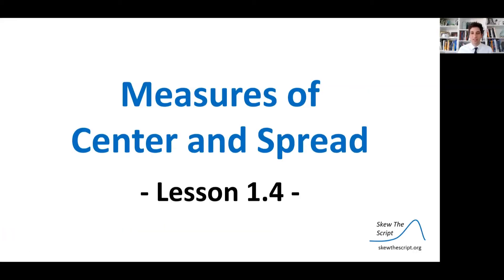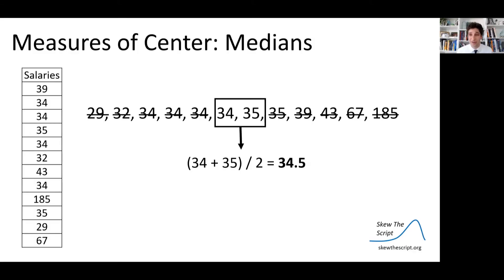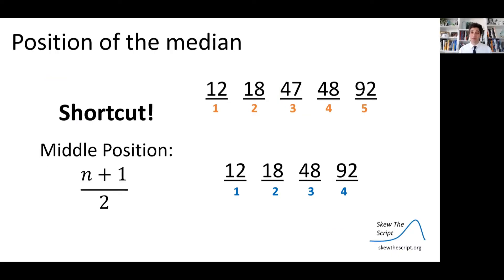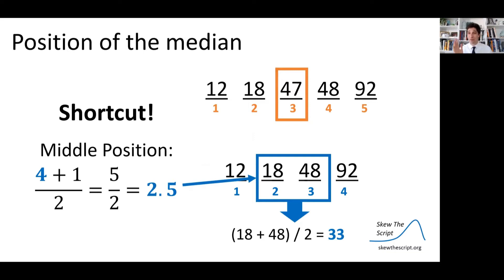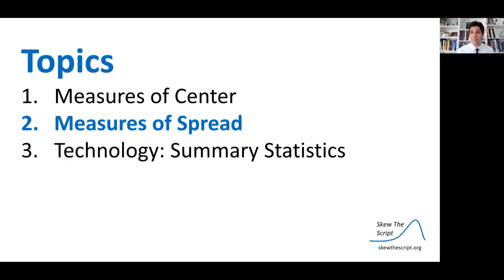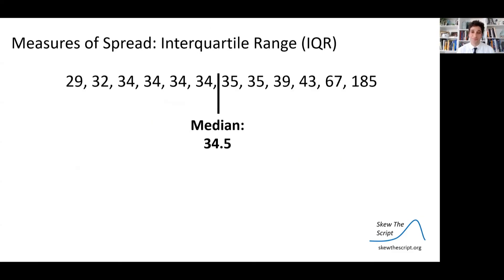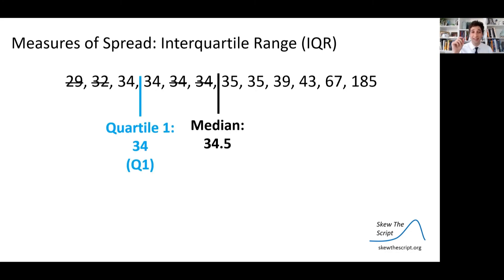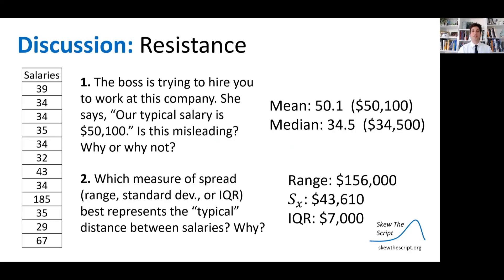AP Stats 1.4 - Measures of Center & Spread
Relevant topics: interpreting a salary offer
Statistics topics: mean, median, range, standard deviation, IQR, summary stats on calculator

Timeline:
0:00 Introduction
0:39 Measures of center
7:58 Measures of spread
12:50 Using technology to find summary statistics
13:40 Discussion questions